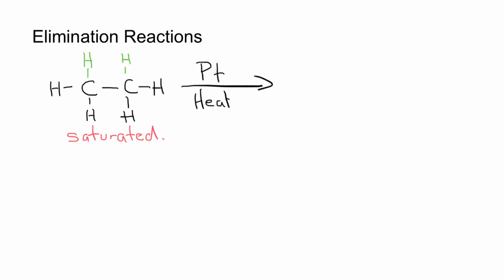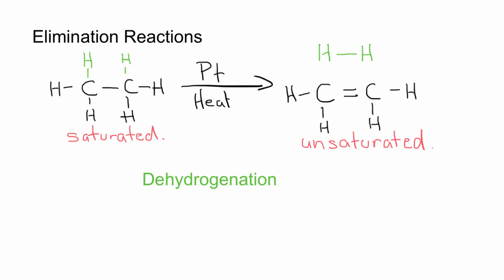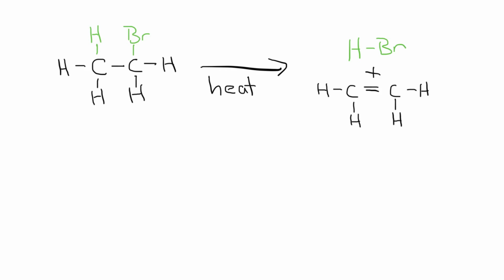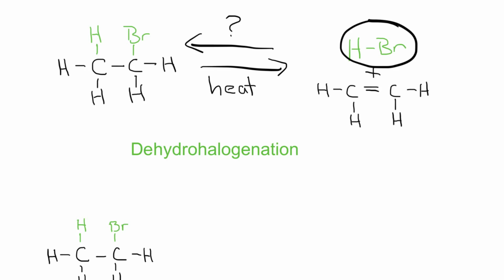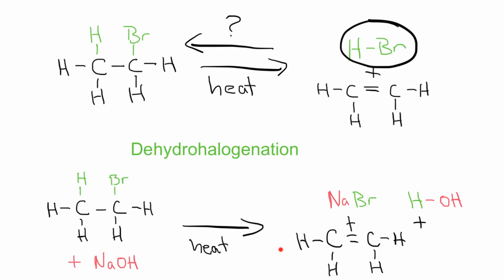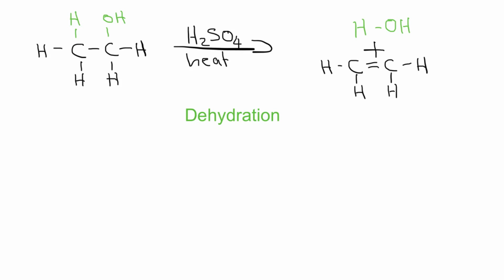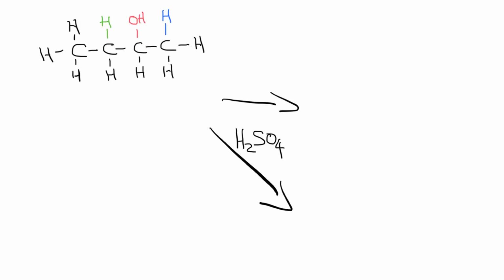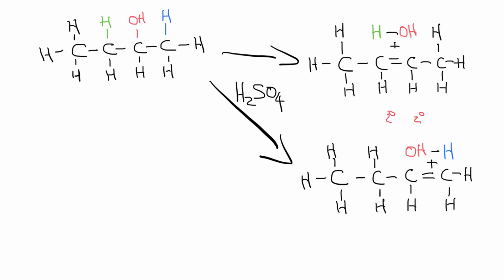Simplifying Elimination Reactions - Grade 12 Organic Chemistry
This is a short revision/introduction to Elimination Reactions. A saturated single reactant becomes an unsaturated organic product. Often, special conditions are needed to allow the reaction to occur, like heat, steam or a catalyst.

The naming of elimination reactions is easy if you understand addition - just add "de-"to the name. So hydration (addition) becomes dehydration.